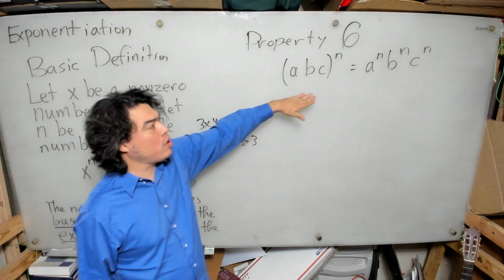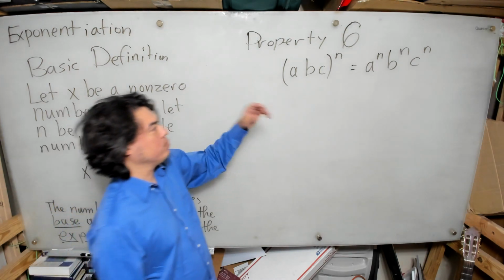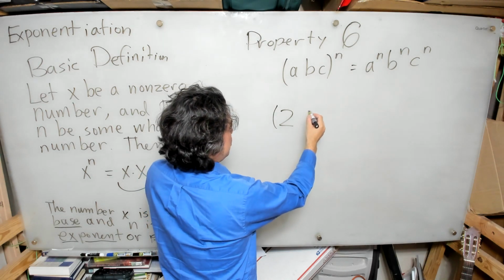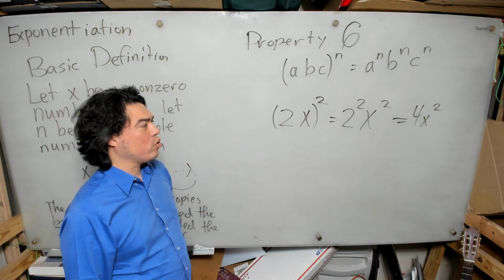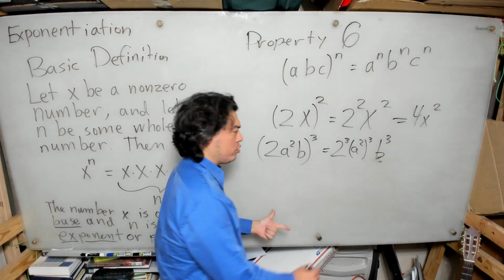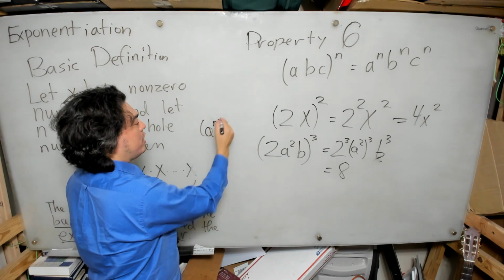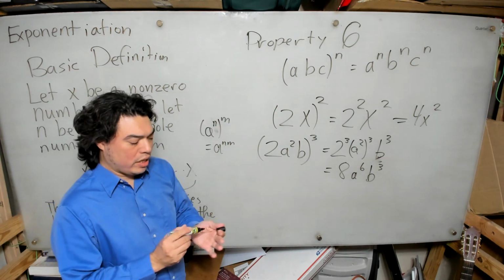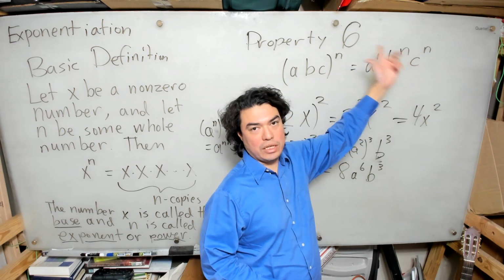Video 7: Exponentiation Property 6